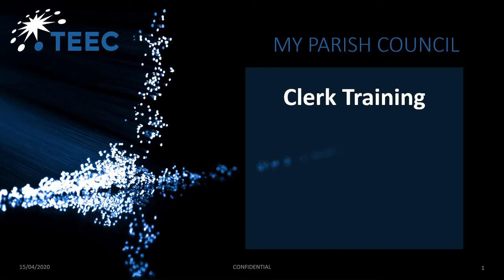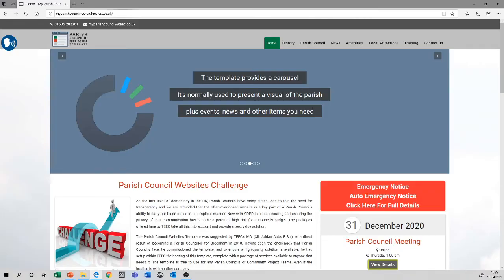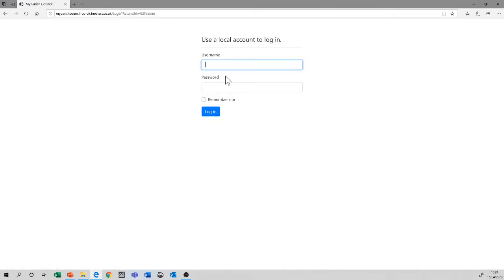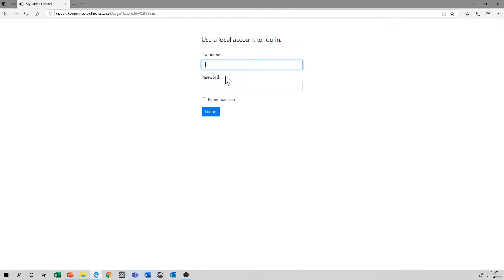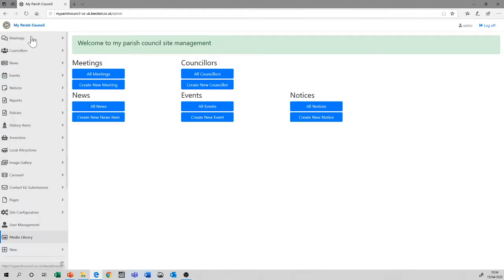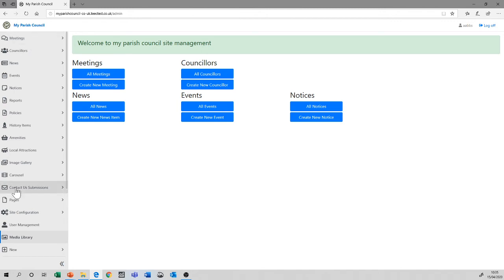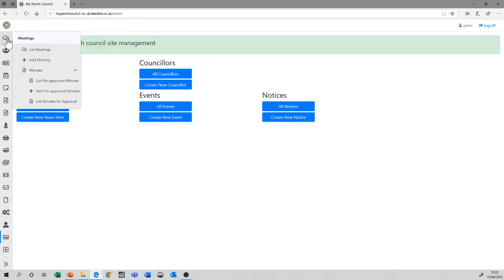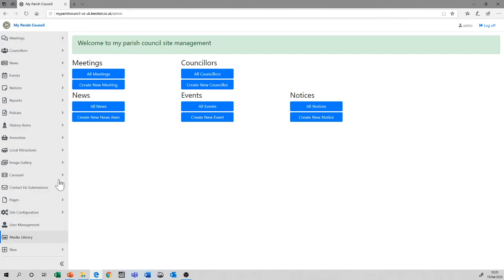MyParishCouncil Template Login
This video shows a clerk how to log in to the backend of their website based on the TEEC My Parish Council Template.

This training is for version 2 of the My Parish Council Template